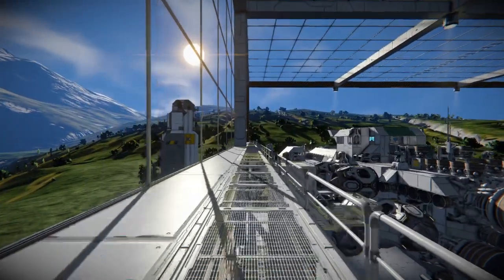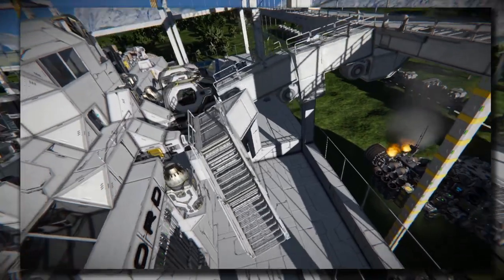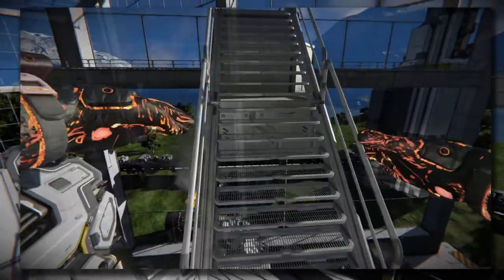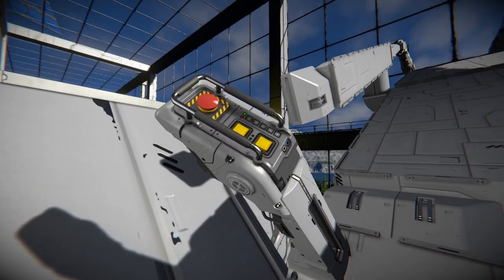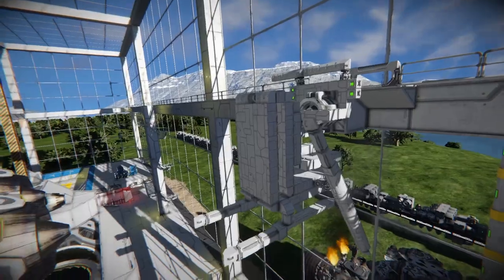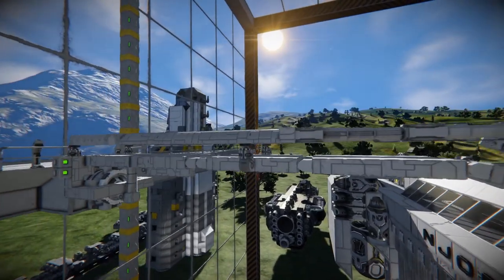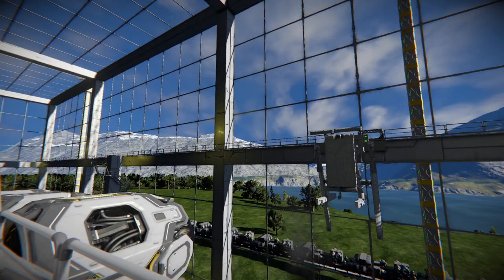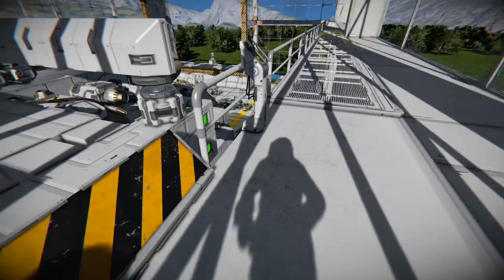Space Engineers: Extendable Bridge Test 2, The Bridgening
Decided to try it again, this time spending a couple more hours for the same result of crossing from one side to the other.  This time, with miniature blocks...